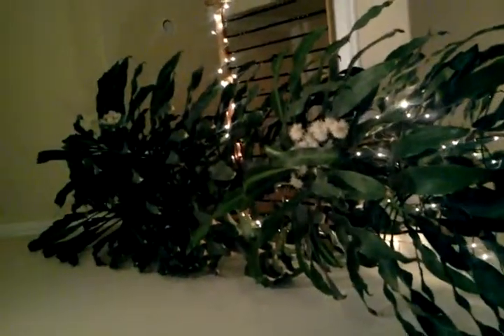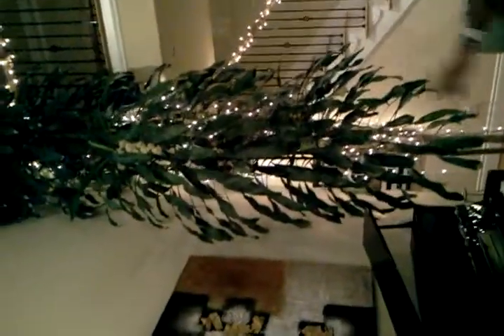Worlds tallest indoor plant